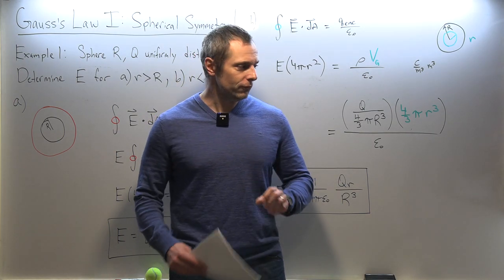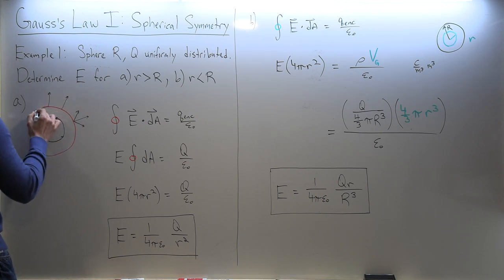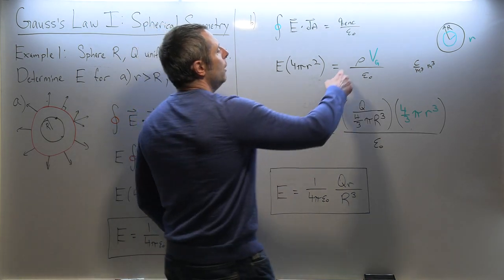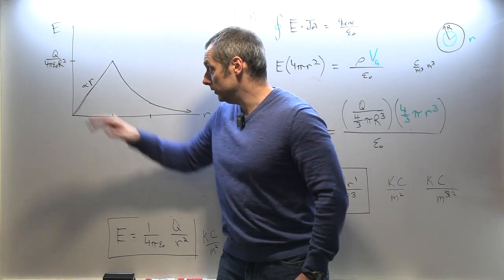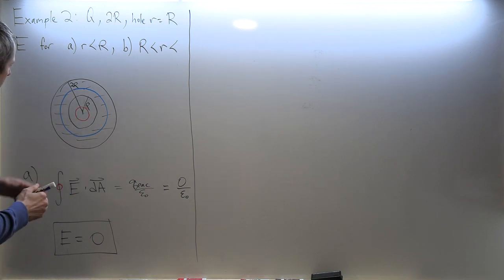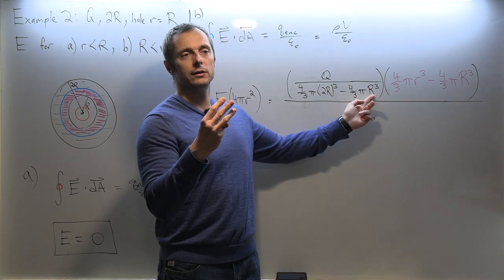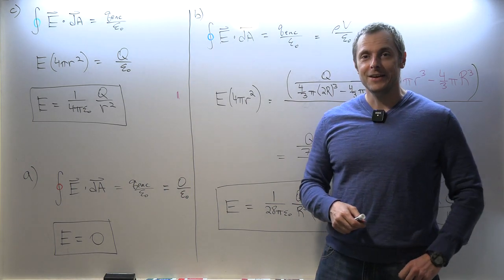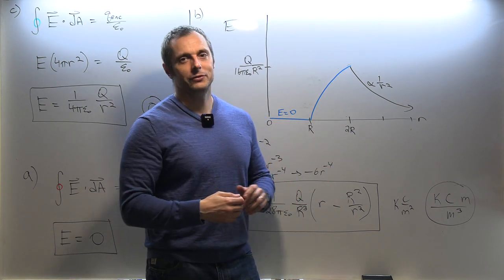Tupaj: E&M Gauss Law Video 2, Spherical Symmetry 1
In this video, you will learn how to use Gauss's Law to calculate the electric field in or around a charged sphere.